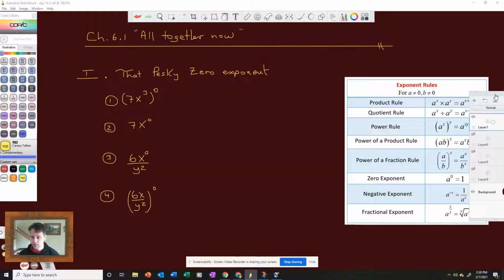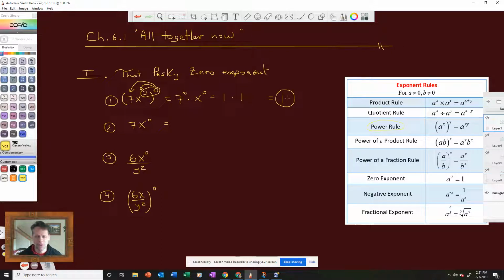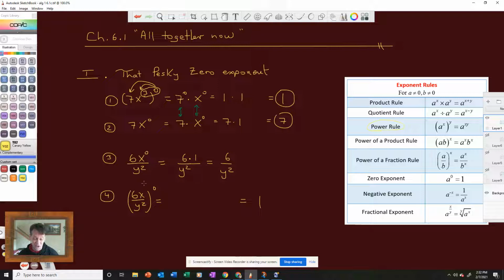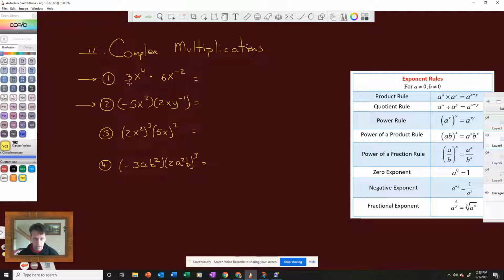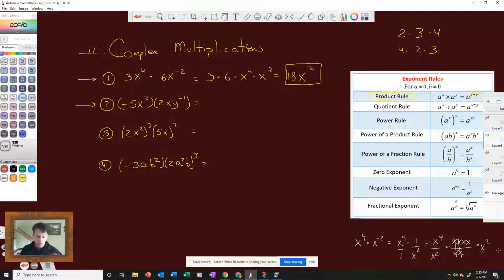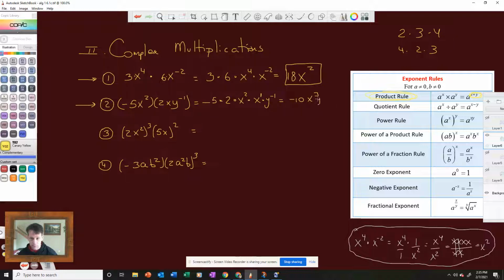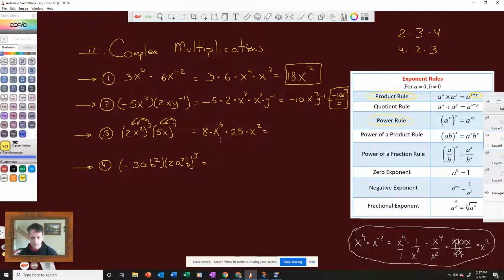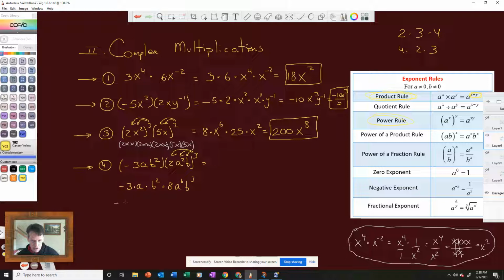Algebra 1 Ch. 6.1 part 3a